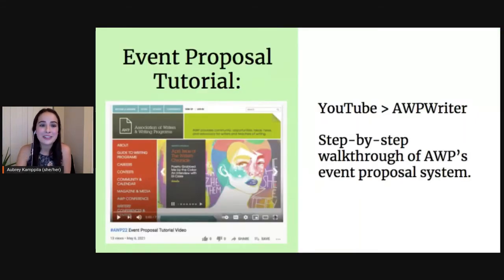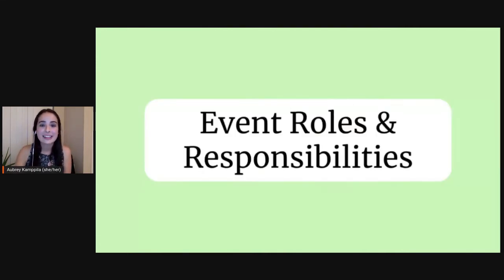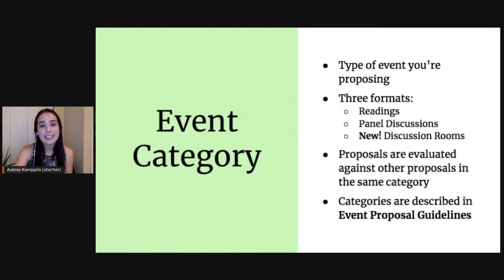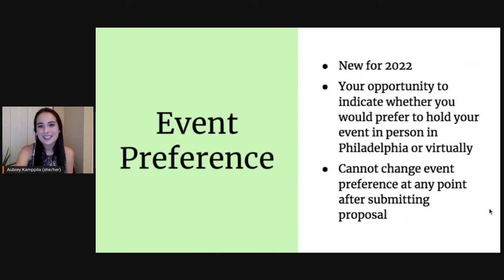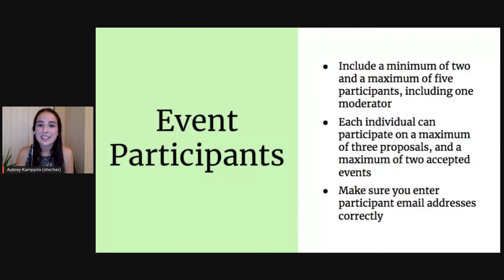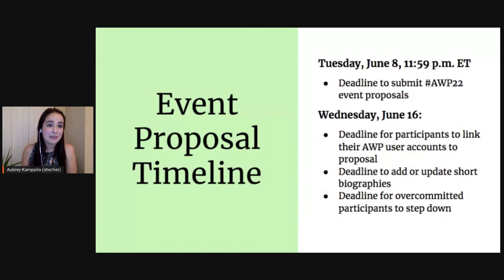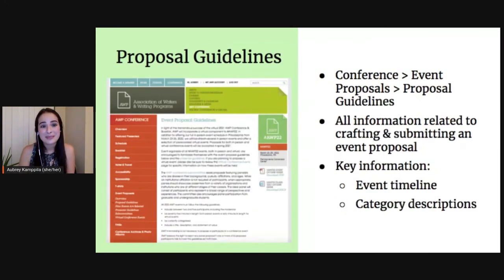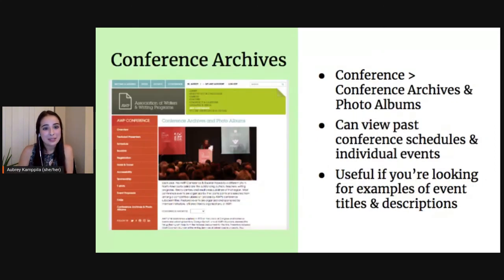AWP22 Event Proposal Webinar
AWP Events Coordinator Aubrey Kamppila gives an overview of the event proposal and selection process for the 2022 AWP Conference & Bookfair. The webinar covers event proposal deadlines, requirements, best practices, selection criteria, and acceptance rates.